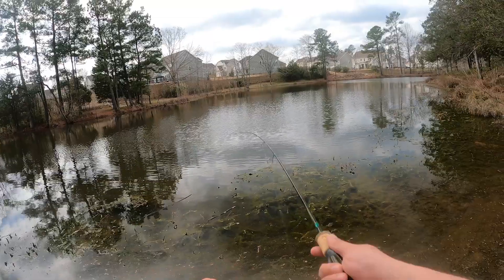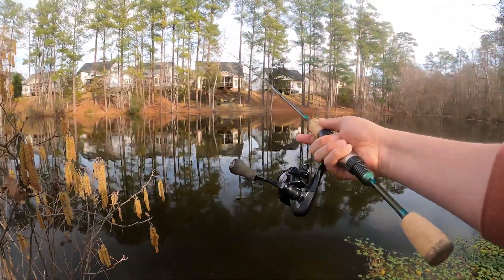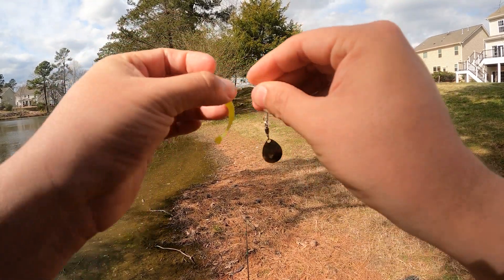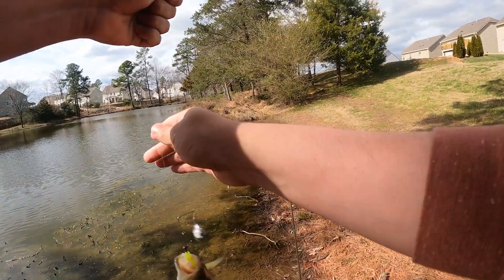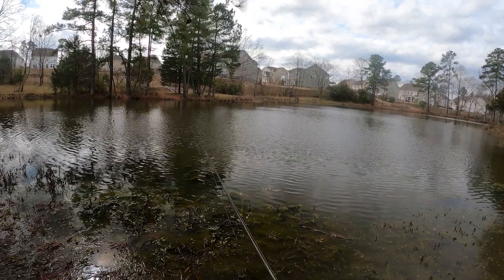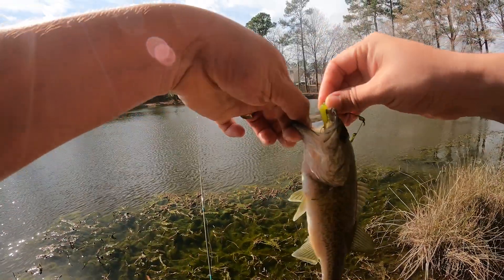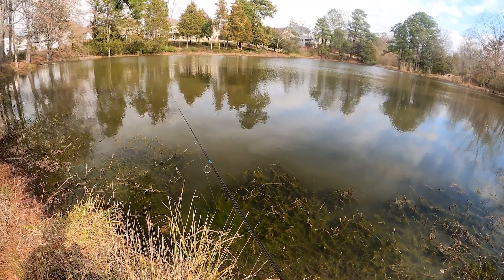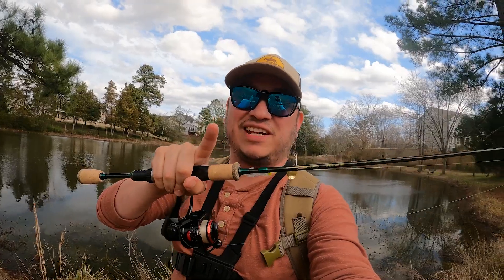Jig Spinner Fishing to CATCH FISH! | Mule Fishing Bronco Blade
In this video I show you a brand new fishing lure that I will be throwing all year long from Mule Fishing, the Bronco Blade! The Bronco Blade is a complete upgrade and perfect for Jig Spinner Fishing. Upgraded wire, blade, and swivel makes it one of the best jig spinners on the market.

Gear I used:

Shimano Sienna 1000 Spinning Reel

13 FISHING Source K Spinning Reel

Plano 3500 Double-Sided Tackle Box

Trout Magnet Original 152-Piece Kit

RUNCL Chest Waders

GoPro Hero 7 Black

SanDisk Ultra 256GB MicroSDXC